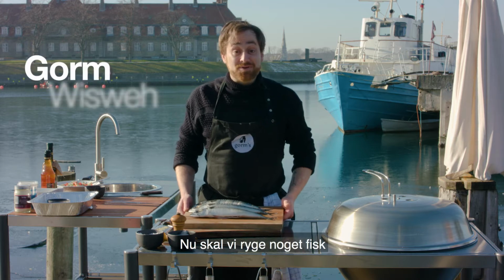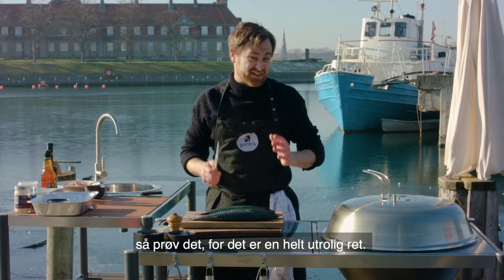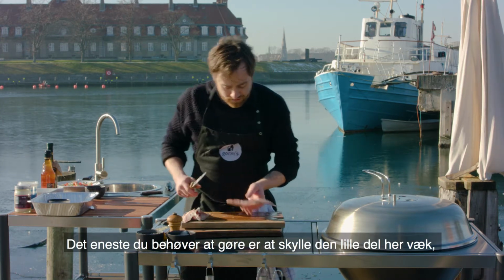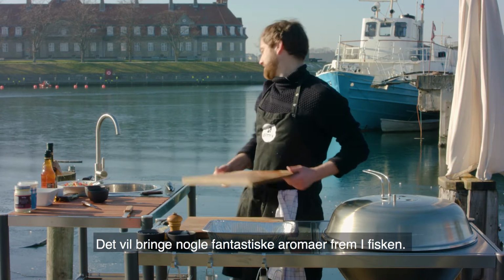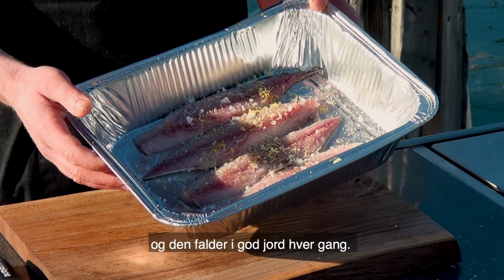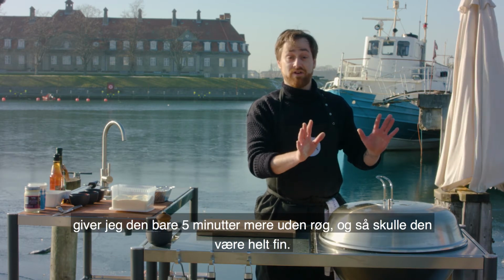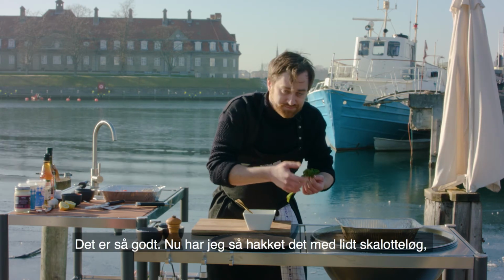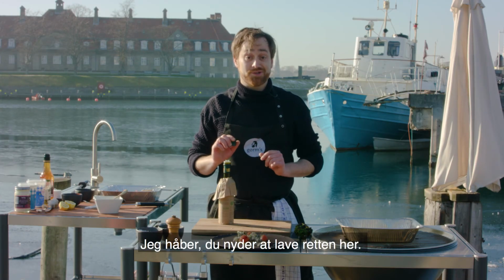Vi laver røget makrel på dancook grillen | Smoked Mackrel Recipe DANISH V2